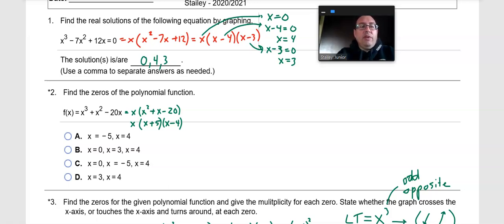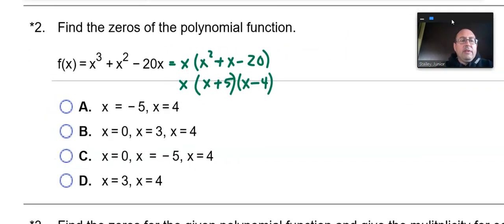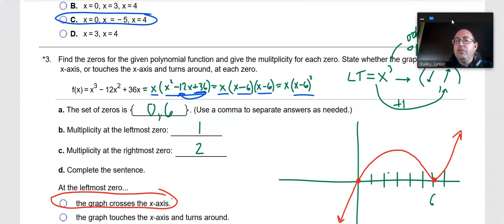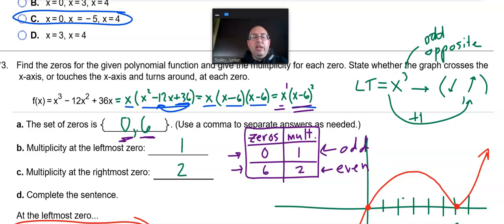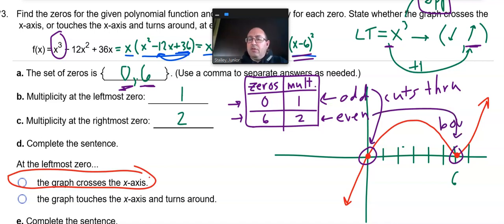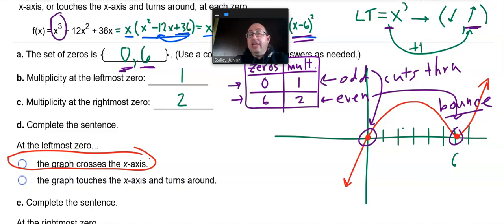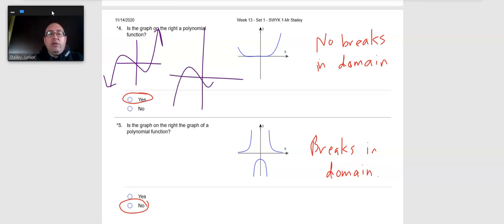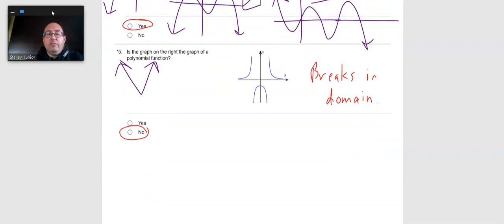Week 13 Set 1 SWYK 1